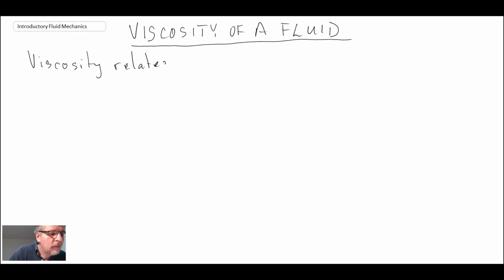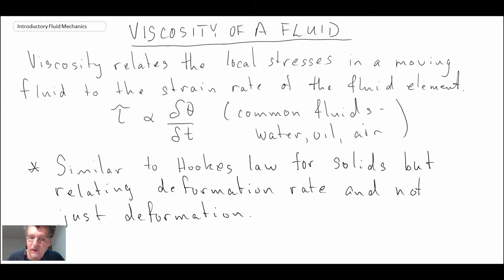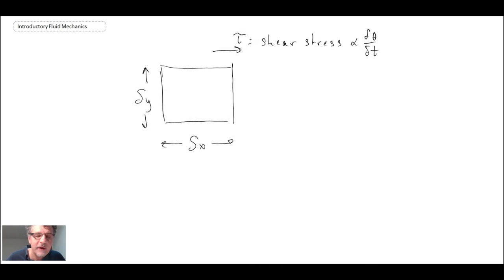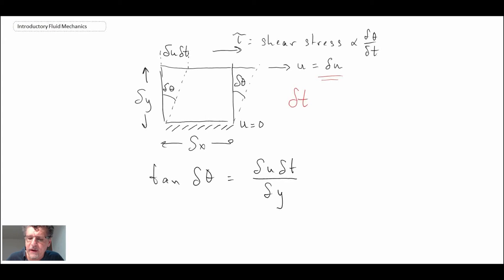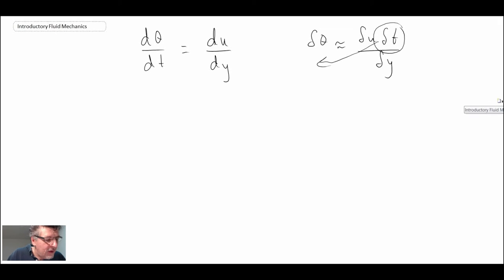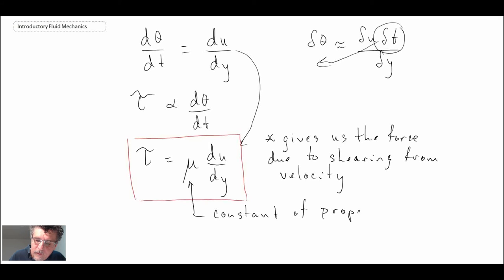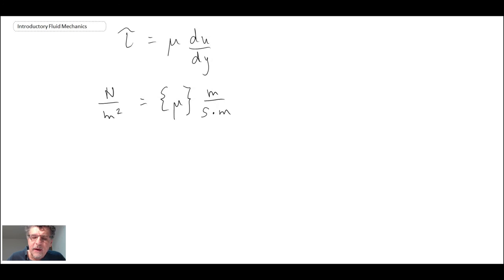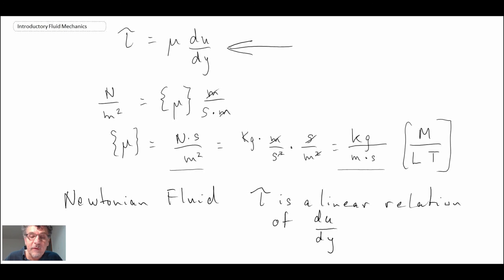Introductory Fluid Mechanics L2 p3: Viscosity of a Fluid - Newtonian